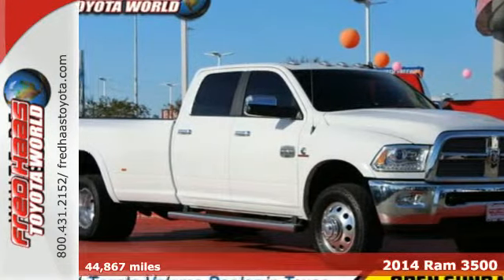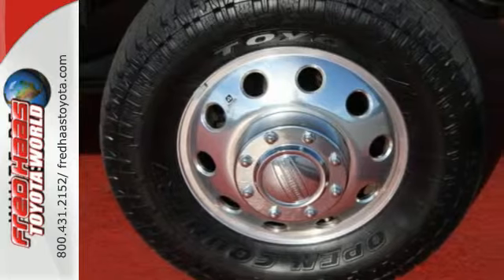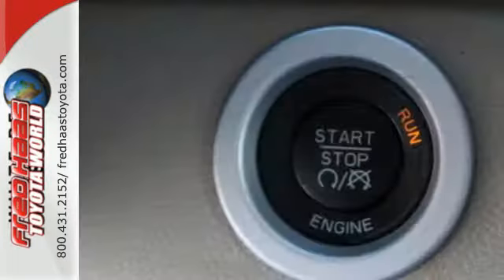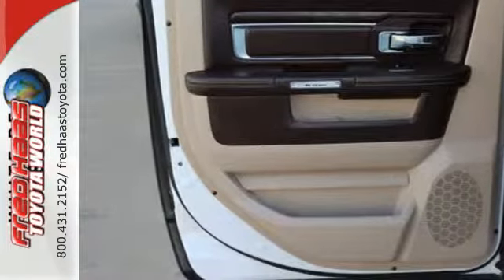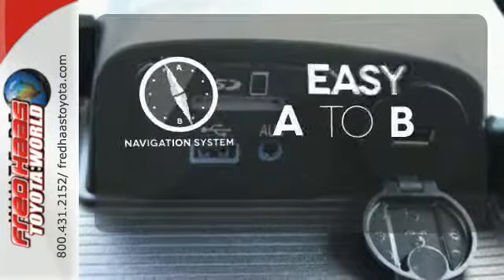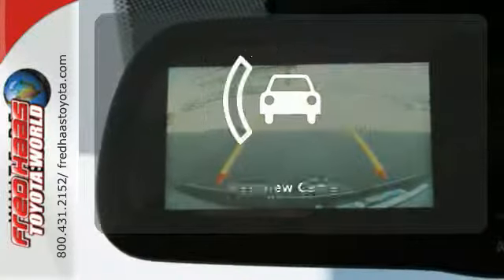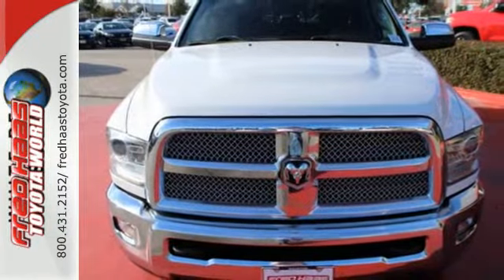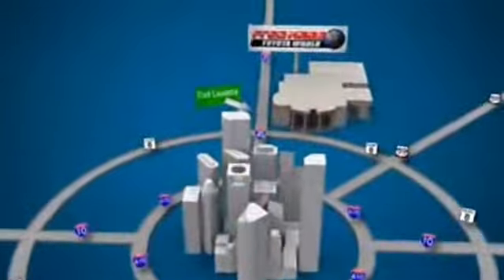Used 2014 Ram 3500 Spring Houston, TX EG192728P - SOLD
Year: 2014
Make: Ram
Model: 3500
Trim: Longhorn
Engine: 6 Cyl. 6.7 L
Transmission: Automatic
Color: Bright White Clearcoat
Mileage: 44867
Stock #: EG192728P
VIN: 3C63RRKL8EG192728
This Ram 3500 has a strong Intercooled Turbo Diesel I-6 6.7 L/408 engine powering this Automatic transmission. Carfax One-Owner Vehicle. 6 Carfax Service Records. Wheels: 18 x 8.0 Aluminum White Gold, Ventilated Front Seats, Variable Intermittent Wipers.*This Ram 3500 Comes Equipped with These Options *Valet Function, Underhood And Pickup Cargo Box Lights, Trip Computer, Transmission: 6-Speed Automatic 66RFE, Transmission w/Driver Selectable Mode and Sequential Shift Control, Transmission oil cooler, Tires: LT275/70R18E BSW AS, Tire Specific Low Tire Pressure Warning, Tip start, Tailgate Rear Cargo Access.*Living In The Fast Lane Doesn't Mean Compromising On Quality with This Ram 3500 Longhorn *Carfax reports: Carfax One-Owner Vehicle, No Damage Reported, No Accidents Reported, 6 Service Records.*Stop By Today *Stop by Fred Haas Toyota World located at 20400 Interstate 45, Spring, TX 77373 for a quick visit and a hassle-free deal!

Address:
20400 I-45 North